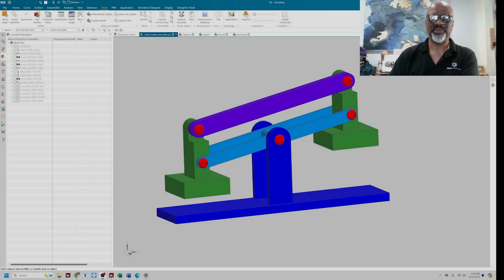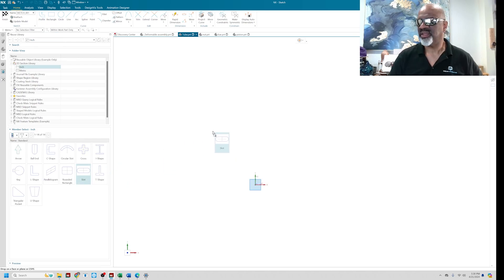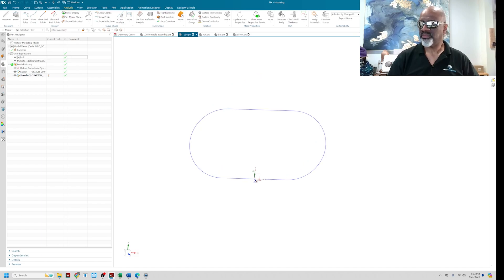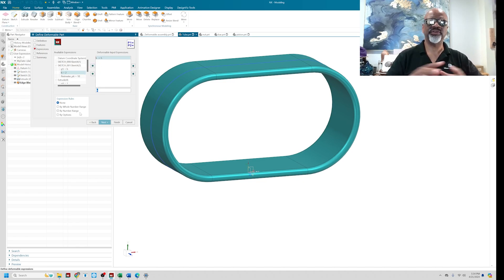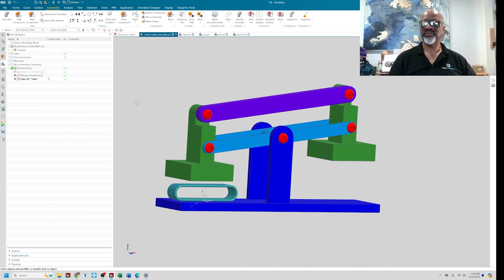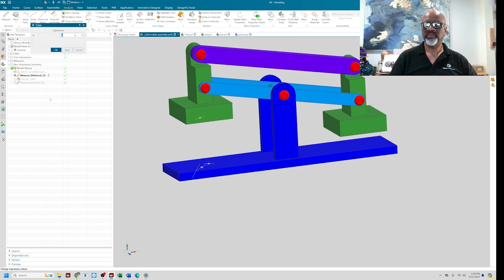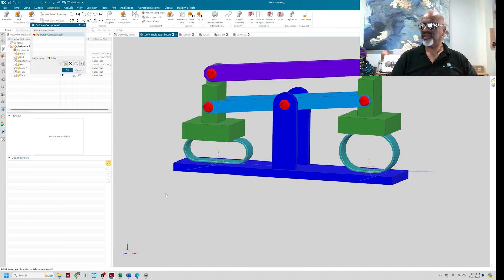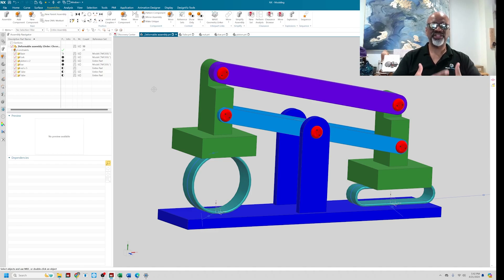Do THIS to Create Deformable Parts in NX! - Siemens NX 2312 - How to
Learn how to create deformable parts in NX!